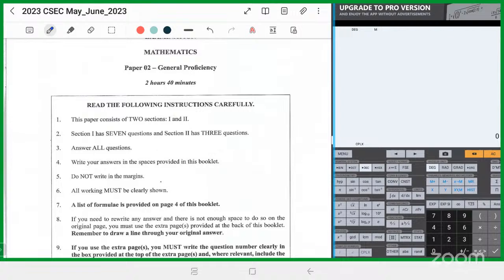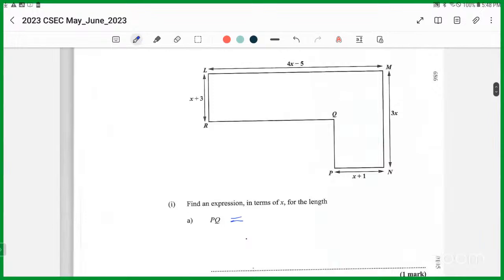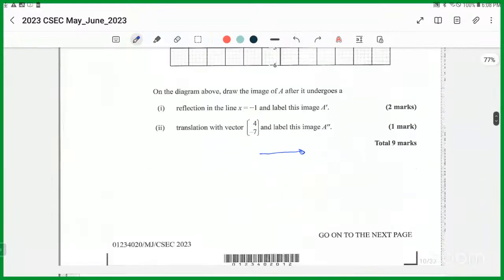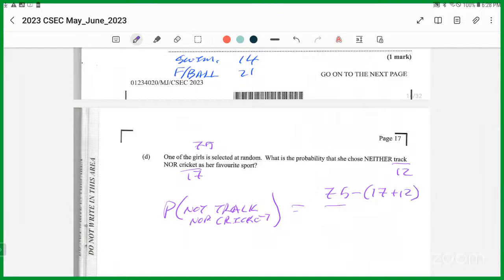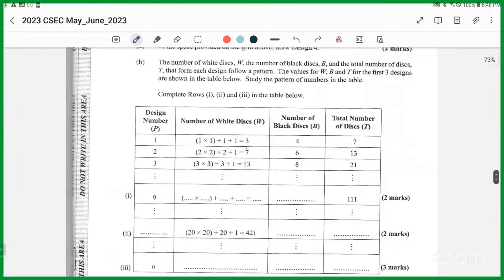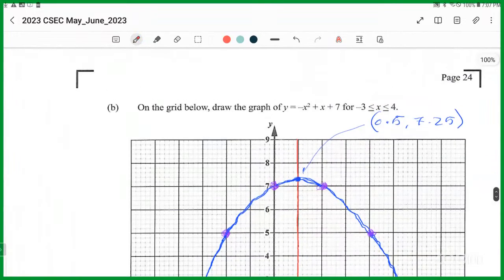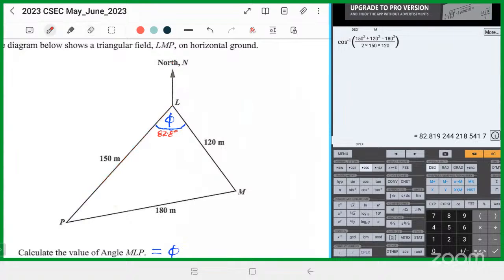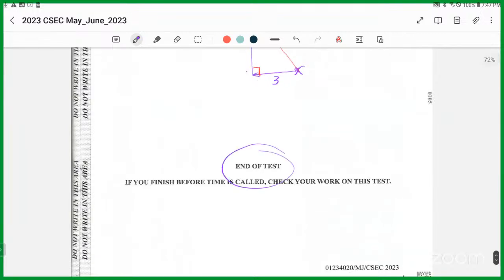CSEC Maths Class April 14, 2025 - June 2023 Paper 2 Solutions